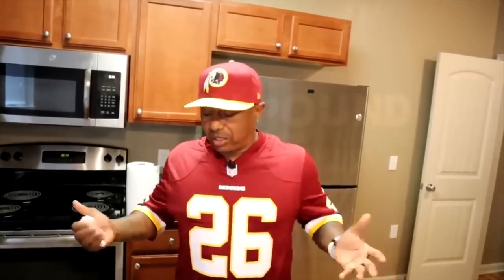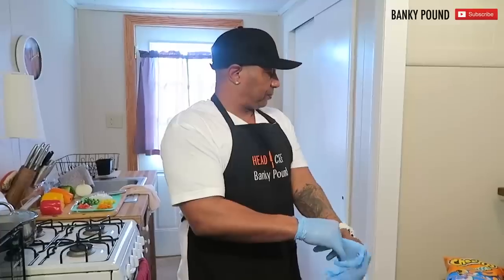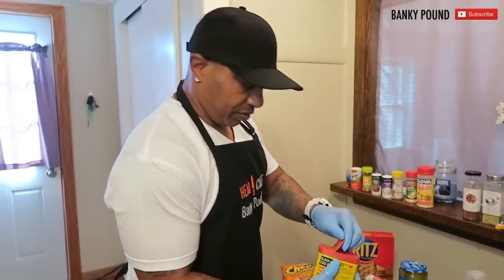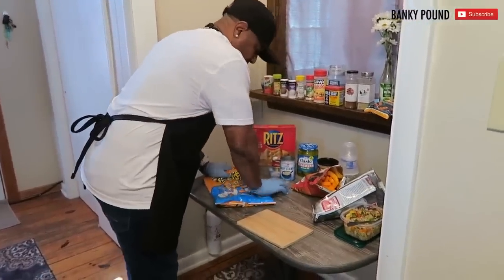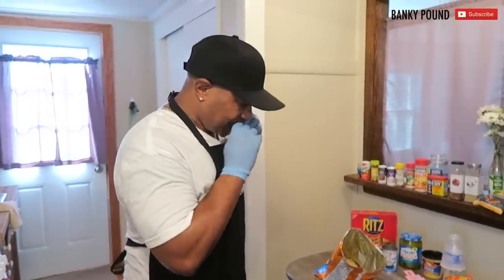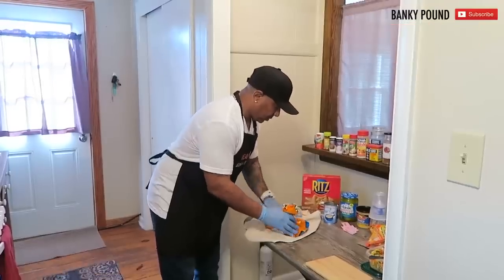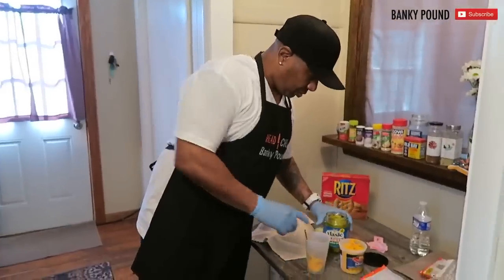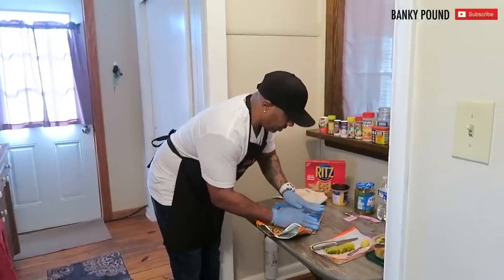YALL MUSTA FORGOT I DO THIS?..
Mr. Banky Pound spent 33 years incarcerated for crimes committed during his youth. After
being released from in March of 2020, he was invited to be a guest on the After Prison Show (APS) on
YouTube, garnering over 900k views. BANKPOUND has since gone on to do several more interviews on
APS to include his cooking gaining millions of views.
In July 2020, the @bankypound YouTube channel was created to educate and inform the youth
of the importance of freedom and the consequences that come with incarceration.
As of February 2022, Banky Pound has posted 338 videos gaining over 5 million views, and over
In December 2021, Banky Pound created another YouTube channel, @puredeliciousness,
dedicated to cooking and conversation. To date, this channel has 39 videos, with over 200k views, and

During his short journey, Banky Pound has had the privilege of interviewing and networking with
@america’snextmotivator, @16dalife, @varacityexchangetv, @guallatalk, @likarockproject,
@letssipandtalkwithfremakenedy, @afterprisonshow, Ant Harris (NFL-Eagles). He has worked with
Clelin Ferrell of the LV Raiders to assist with back-to-school drives, campaigned for former VA Governor
Terry McAuliffe, met with former VA Governor Ralph Northam to discuss Second Chance Citizens, spoke
with the legendary poet Nikki Giovanni and was invited by Head Basketball Coach, Mr. Shawn Walker to
be guest speaker at HBCU ECSU.
In the last 23 months since his release, he has received countless letters, emails, and comments
regarding the impact his videos has had on his followers.
This is only the beginning of his journey, and he still has more lives to reach. Join Mr. Banky
Pound on his mission of feeding positivity and starving negativity @bankypound YouTube (TBP)!

TEAM BANKYPOUND

(Guest Speaker Banky Pound “Q&A” at Elizabeth City State University)
(Life After 33 Years in Prison (Part 1)
(Banky Pound Speaks on Life After 33 Years in Prison)
(Living life after life with troy ketchmore)